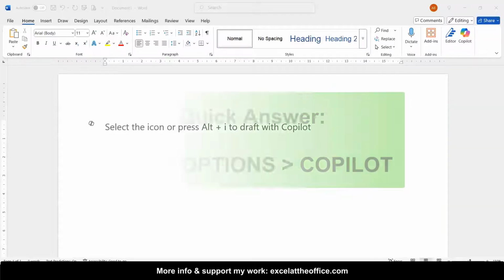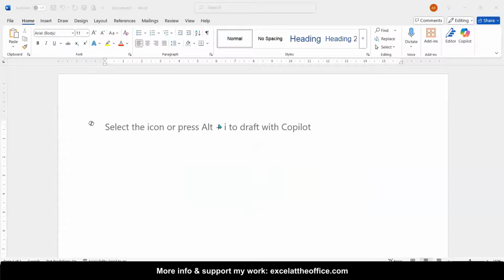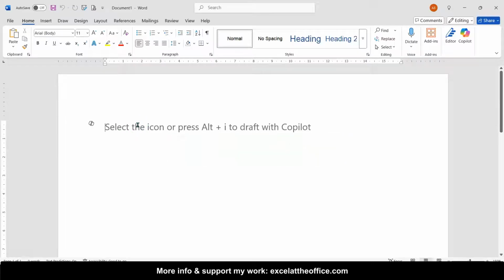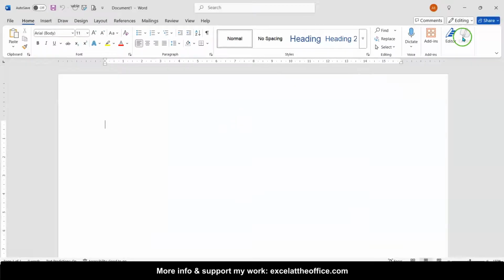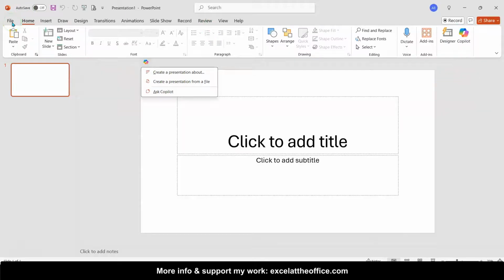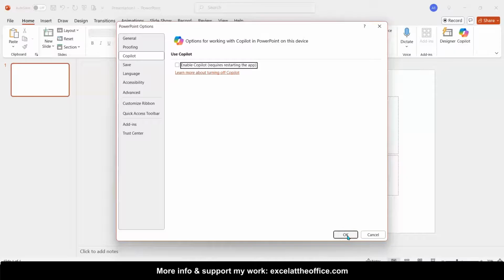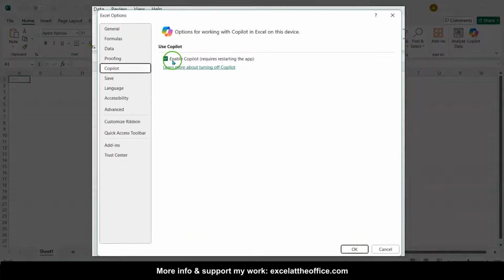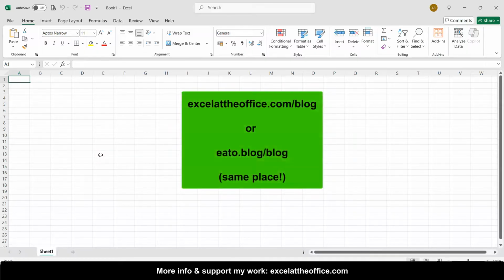TURN COPILOT OFF Easily in Word, PowerPoint, Excel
Here's the kill switch for Copilot on Microsoft Excel, Word and PowerPoint. How to turn Copilot off in easy steps and under 2 mins!

Note: Some users say the newest (Dec 2025?) version has taken this facility away. I've downloaded latest Dec 2025 apps (on 31/12/25) and it still works fine, so I'm not sure what that's about, maybe someone could enlighten me so I can find a fix? There's no suggestion online that MS have enforced it for the desktop apps and their own help page on how to switch off still applies. Note that this doesn't work for the ONLINE version of the apps, but I advise never using those rubbish versions anyway. Adrian

Chapters

0:00 - Quick answer, intro
0:50 - Word
1:19 - PowerPoint
1:52 - Excel
2:22 - Recap & close

I hope you've found this helpful. See my other videos or blogs with more tips to excel at the office:

Kind Regards,
Adrian